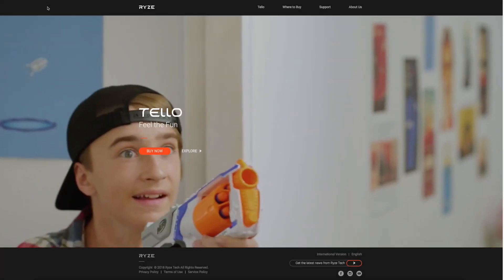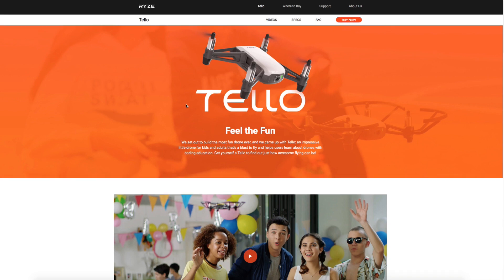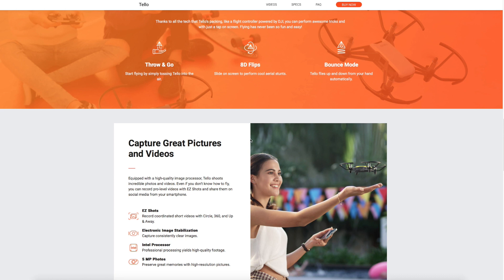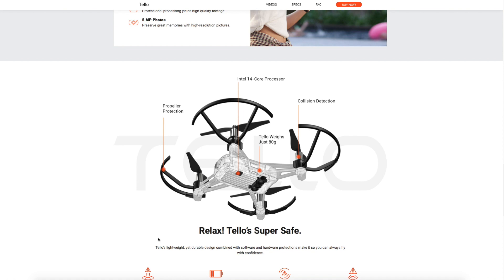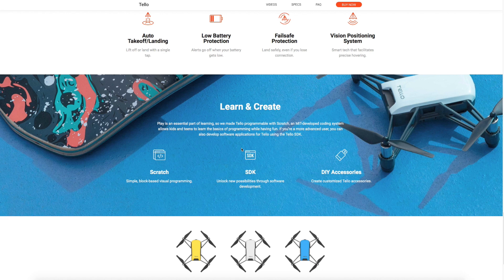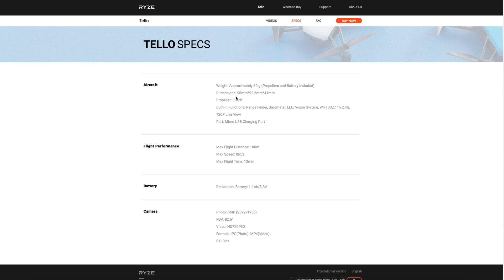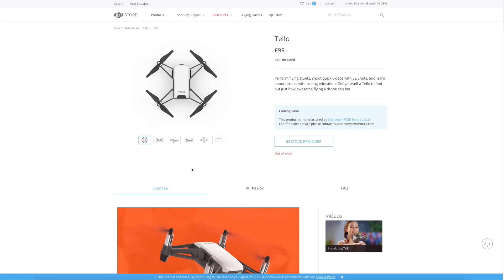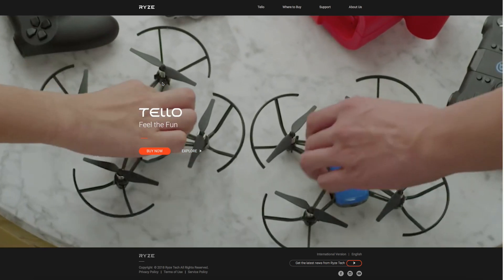The RYZE TELLO Mini Drone Sold By DJI - Look At The Spec & Info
Te Ryze Tello is a drone thats being distributed by DJI and is designed for educational use and new flyers, it has a whole host of features and will cost just $99 and is programable via Scratch like the Cosmo. I will have one of these very soon and will be telling about its spec and Info

To Support me or this channel you can order from the below links

Thanks for watching my videos, I have been asked for ways for people to thank me for helping them as I do not use advertising on my channel but if people would like to support me I have some DJI affiliate links, A Patreon account and a Paypal links above that you can use if you wish, I do not use advertising on this channel and the small income I have received has helped me to continue to purchase some products and accessories to discuss so If you would like to support me you can use these links.